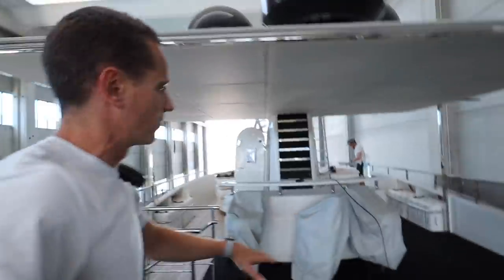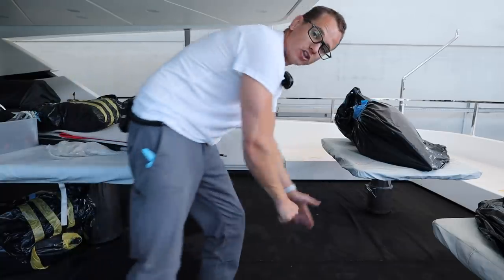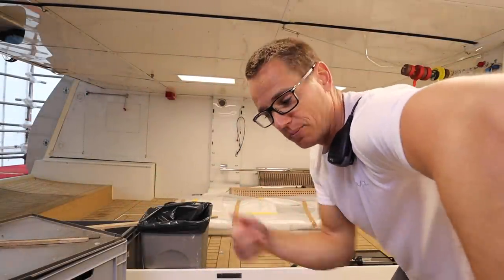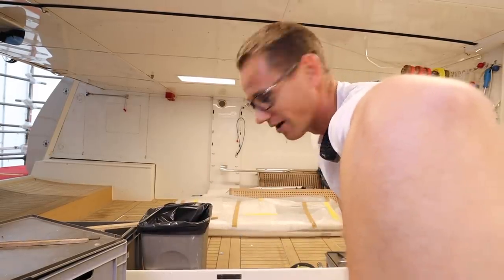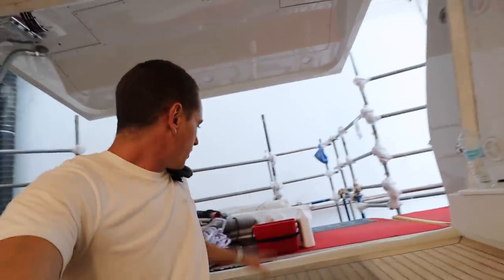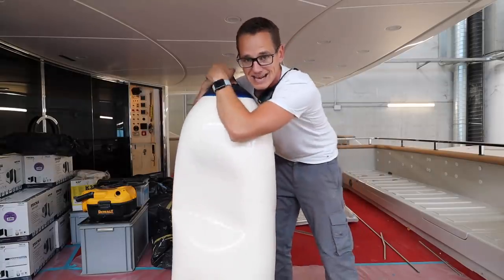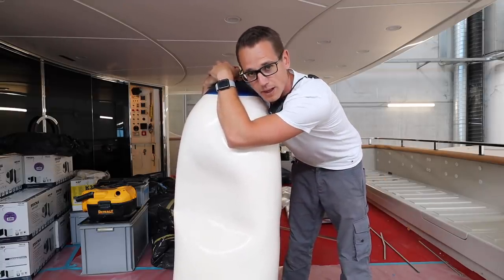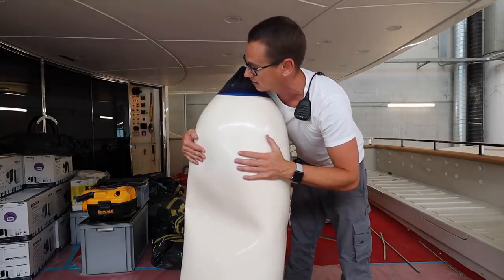GETTING A $10MILLION SUPER YACHT READY FOR THE SUMMER (Captain's Vlog 142)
The crew of SuperYacht AWOL are preparing to launch very soon to start the 2020 Mediterranean Summer season. First they need to remove all the protection, clean out the superyacht garage and start inflating those fenders.

 To be in with a chance of winning an all inclusive weeks vacation onboard Motor Yacht AWOL follow the link: